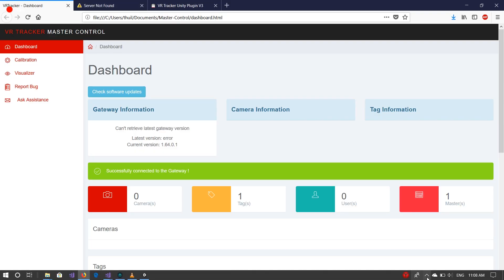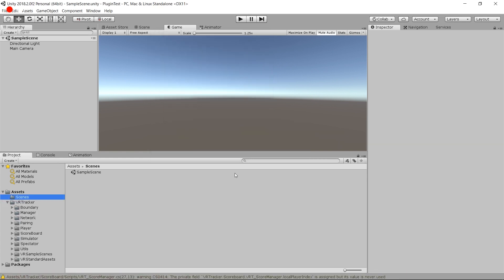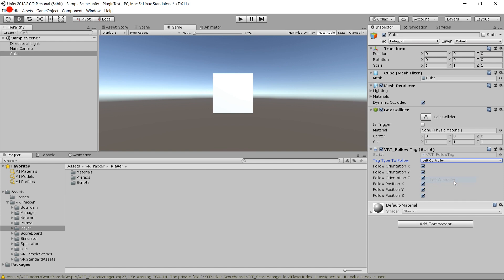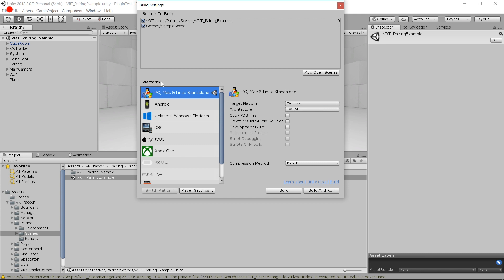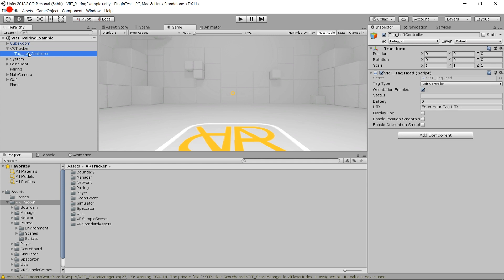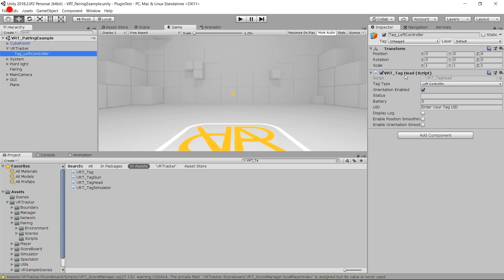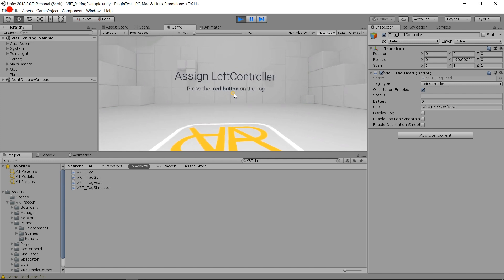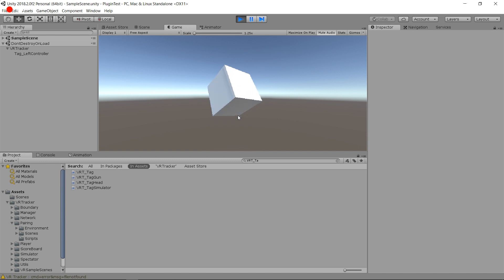VR Tracker : Unity Plugin Getting Started